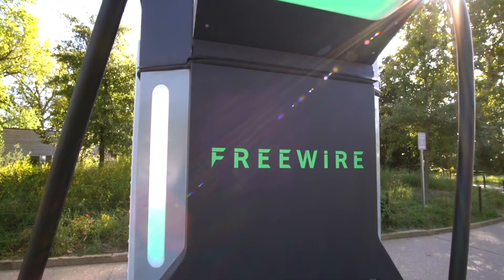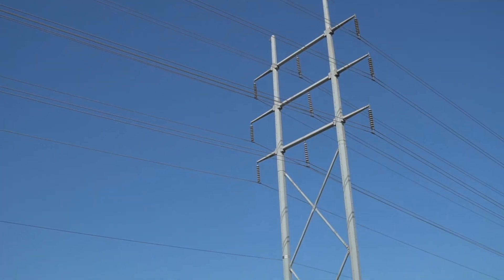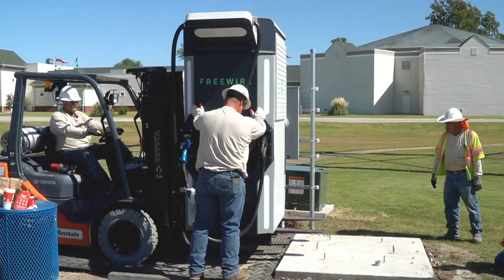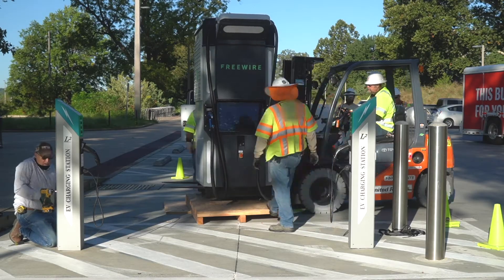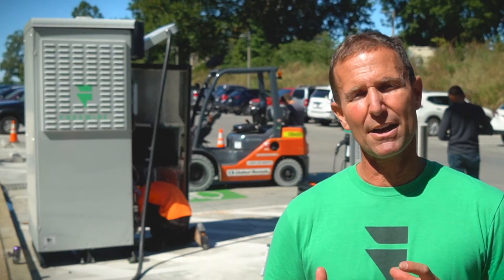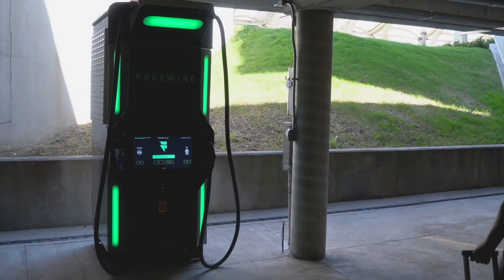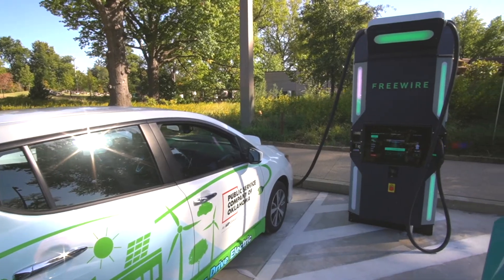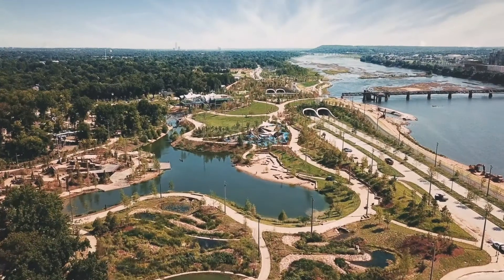Electrifying the Heartland: PSO & INCOG Offer Ultrafast EV Charging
Public Service Company of Oklahoma (PSO) and Indian Nations Council of Governments (INCOG) are strategically deploying the first of its kind ultrafast electric vehicle (EV) charging stations in Tulsa for public use in partnership with Gathering Place, the Oklahoma Aquarium, and the Tulsa International Airport. The next-generation FreeWire Boost Charger™ is a state of the art battery integrated charger that can be quickly deployed in dense, high traffic locations, providing the public charging for free in their support of this new technology. The project demonstrates the community’s commitment to transforming Tulsa into an innovation hub and PSO’s commitment to supporting electrification.